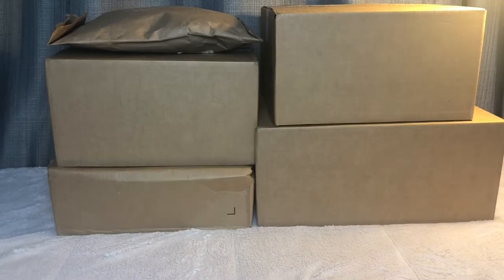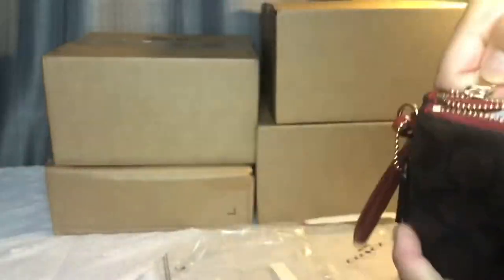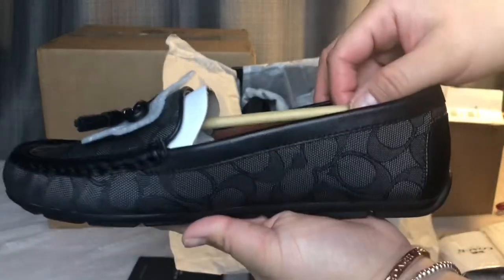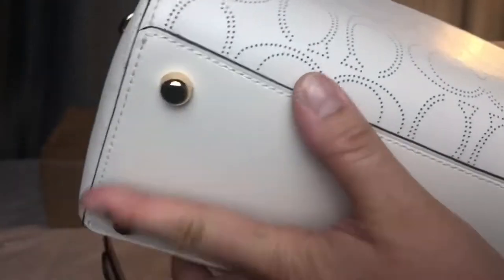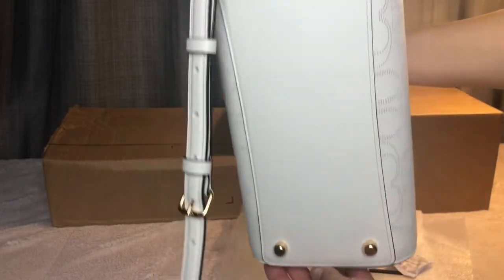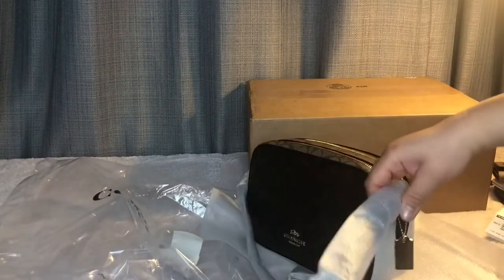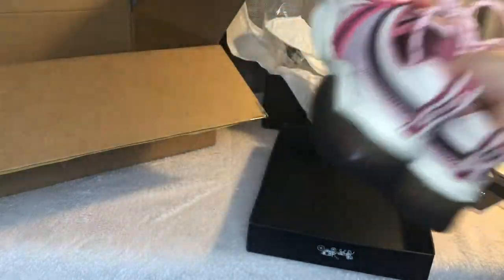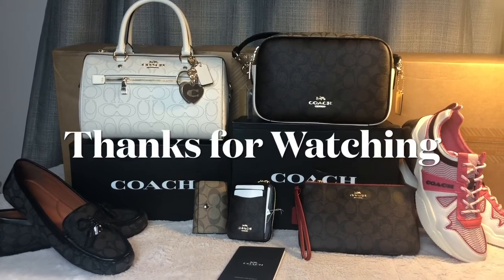COACH HAUL 2 - Unboxing - Rowan Satchel, Jes Crossbody, Double Zip Wallet - RaqReview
Hi Lovelies,

Welcome back!  I got a few more packages from the Coach outlet. Let's unbox and review it together!

These items were bought in January 2021. You might still find these items today at Coach or Coach outlet.

xoxo
RaqReview

Items featured:

Signature Hearts Key Ring
Product Details
Signature coated canvas and metal
Attached split key ring and dogleash clip
1 3/4" (L)

Zip card case signature canvas

Double Zip Wallet In Signature Canvas
Product Details
Signature coated canvas
Six credit card slots
Full-length bill compartment
Inside open pockets
Double zip closure, fabric lining
Wrist strap attached
8 1/2" (L) x 4 1/2" (H) x 1 1/4" (W)
Fits all phone sizes up to an iPhone X and Samsung S7 Edge
Style No. 16109 — (RED LINING)

Moira Loafer
Product Details
Signature jacquard upper
Man-made leather lining and footbed
Rubber outsole
Slip on
Style No. FG4295

Five Ring Key Case
Product Details
Crossgrain leather
Inside open pockets
Snap closure
Attached split key ring
2 1/2" (L) x 4" (H)
Style No. F73992 —-(Black color)

Rowan Satchel In Signature Leather
Product Details
Signature perforated leather and smooth leather
10 1/2" (L) x 6 1/4" (H) x 5 1/2" (W)
Style No. 1006 —— (IM/CHALK)

Jes Crossbody In Blocked Signature Canvas
Product Details
Signature coated canvas and refined pebble leather
Inside multifunction pocket
9 3/4" (L) x 6 1/4" (H) x 3 1/2" (W)

Citysole Runner
Product Details
Polyester and leather upper
Fabric lining and footbed
Rubber outsole
Lace-up closure
Style No. G5250 —-(Confetti Pink)